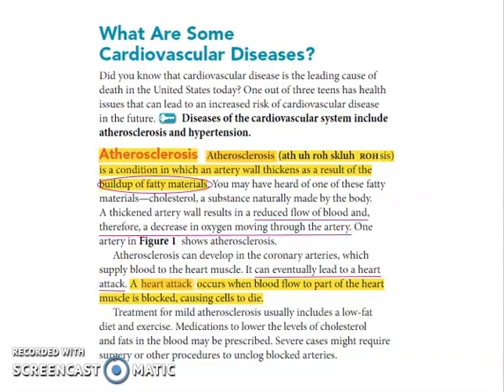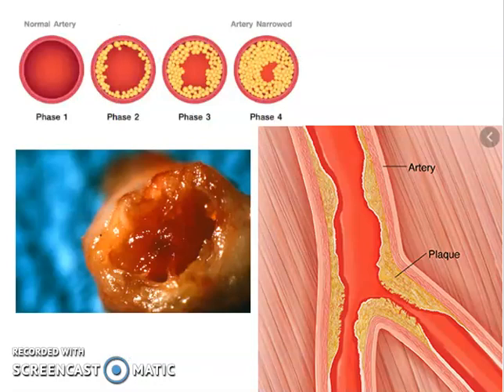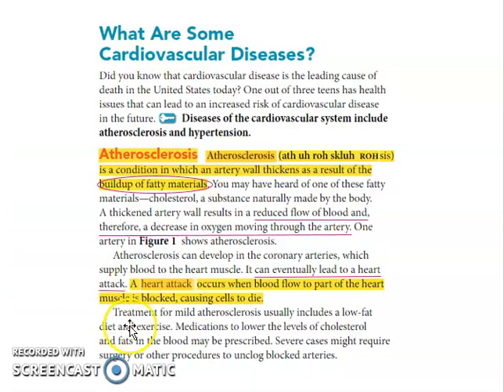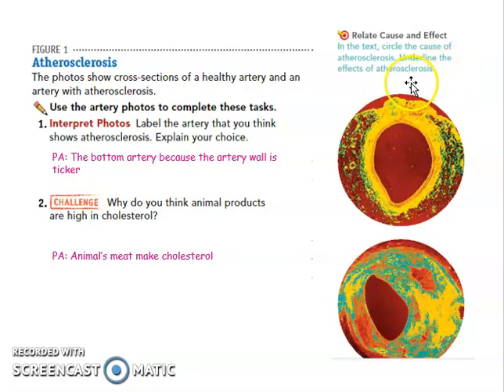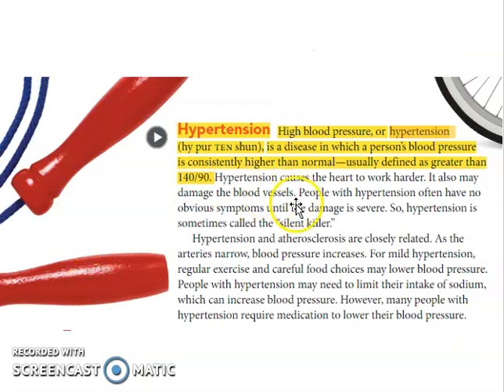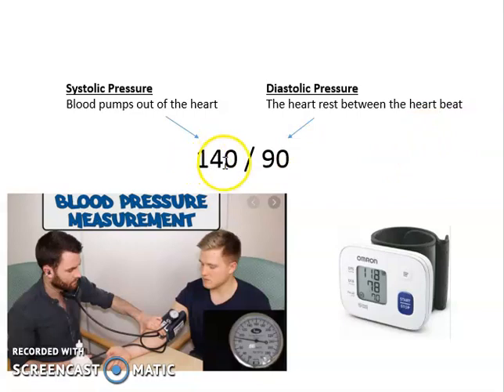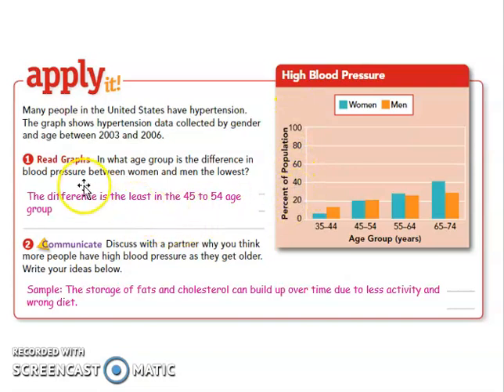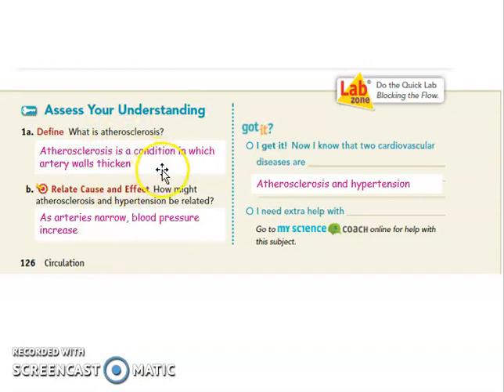Chapter 4 Lesson 4 Cardiovascular Health part 1